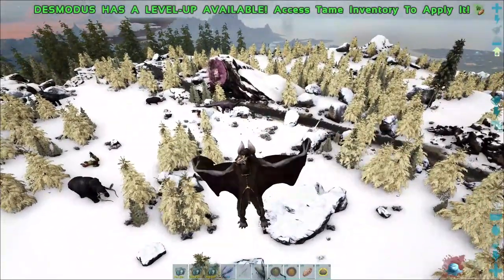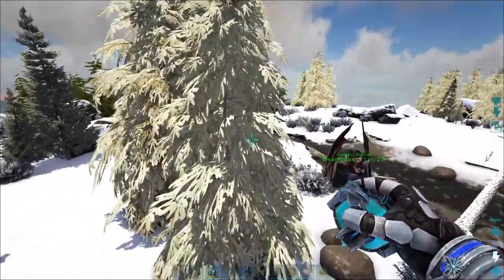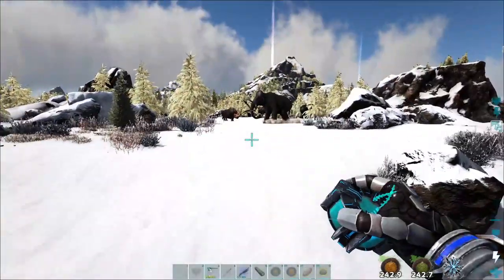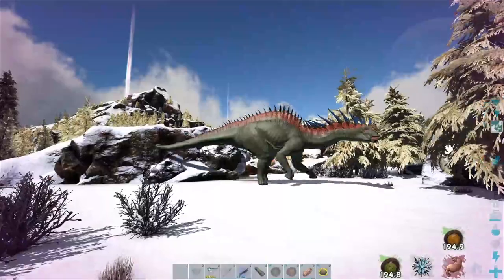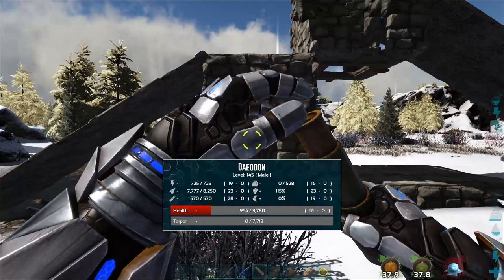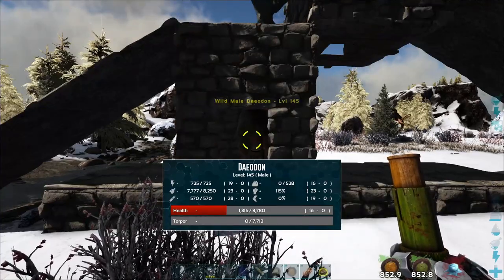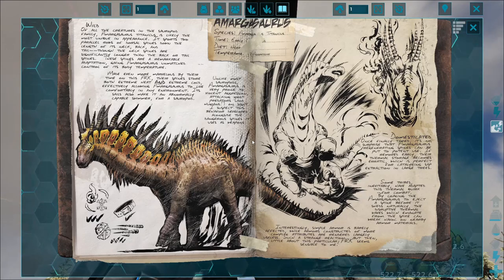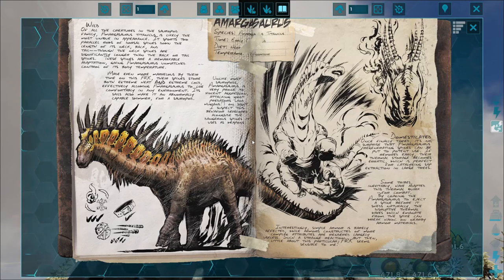Going Back To Lost Island to Finish What I started - Ark Survival Evolved [Ep.32 Lost Island]